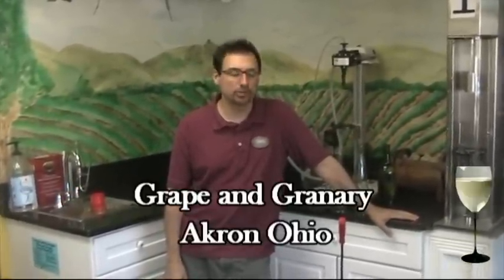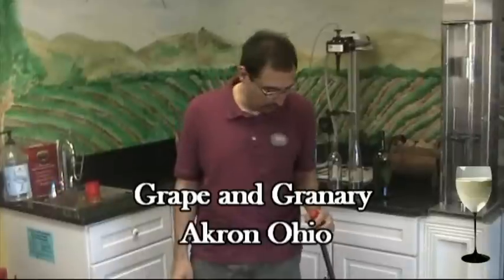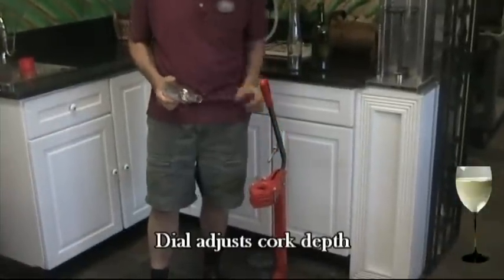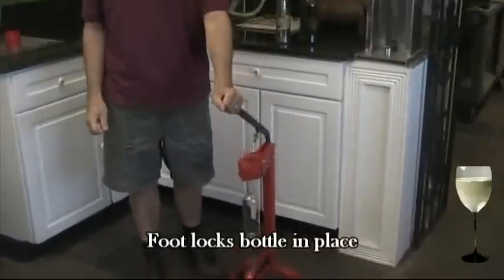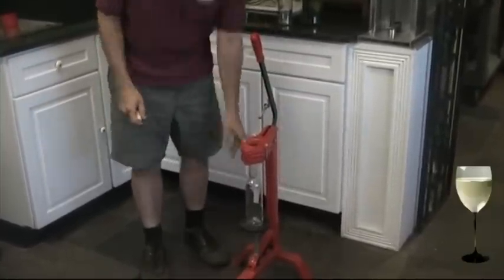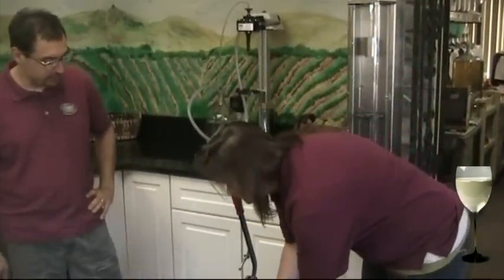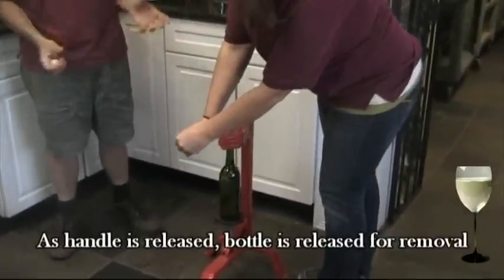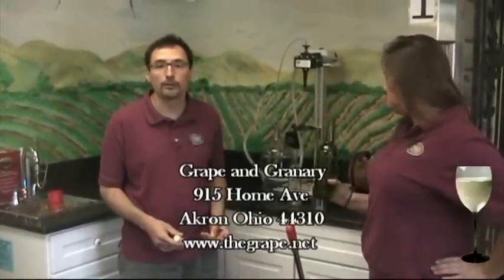Portuguese Floor corker use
How to use a bench/floor type wine bottle corker with John from the Grape and Granary.